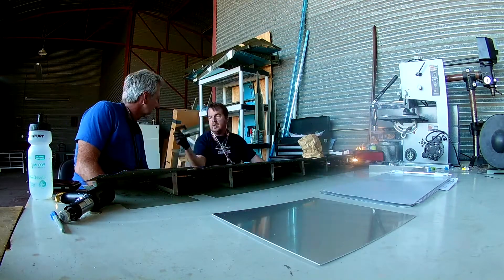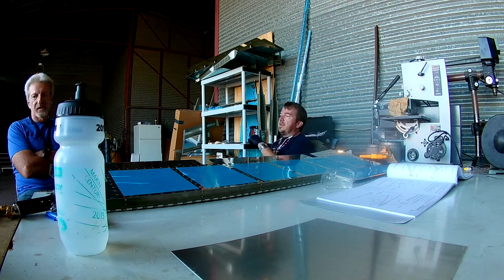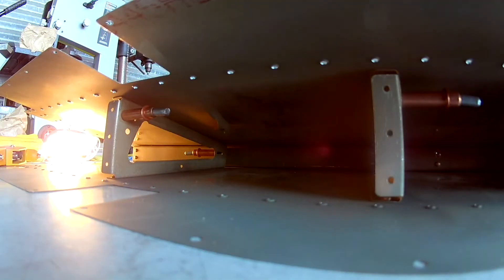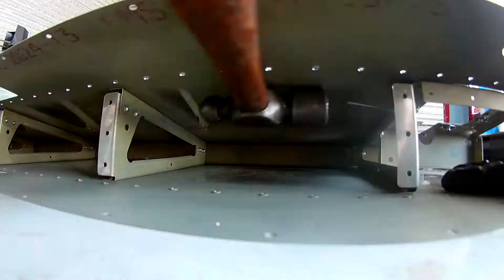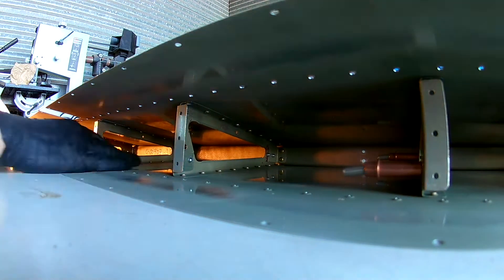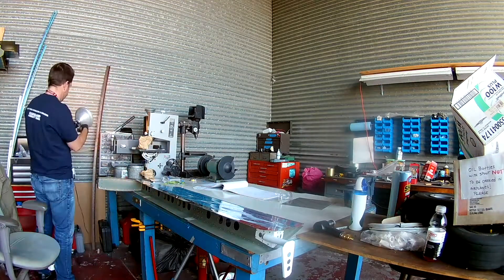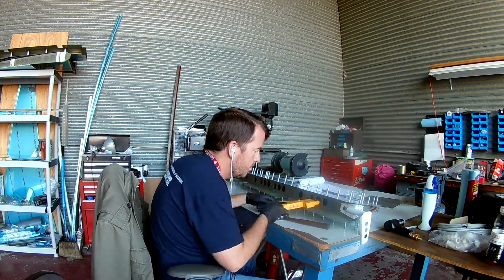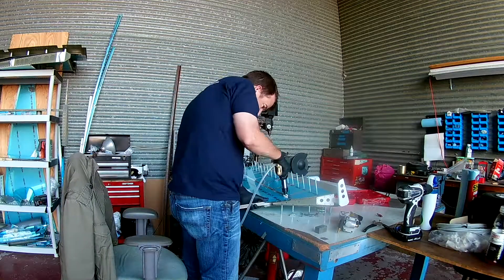RV 14 - Elevator 26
Putting elevators together for good this time!